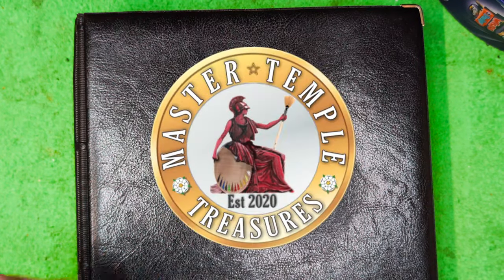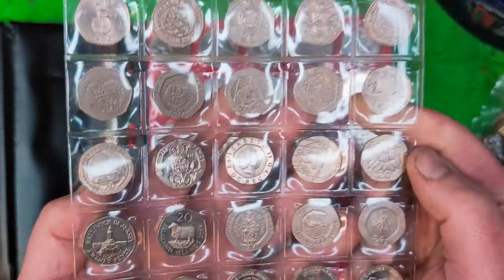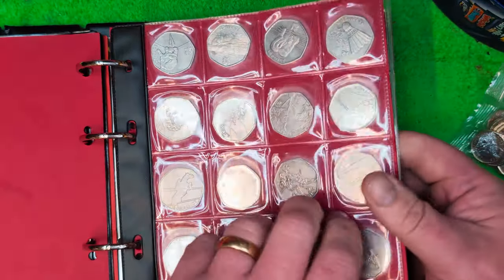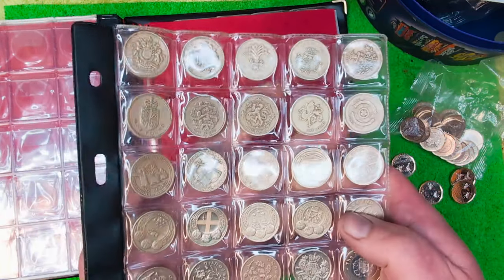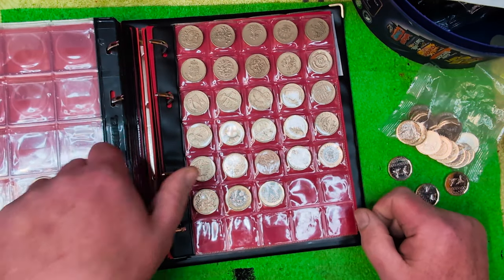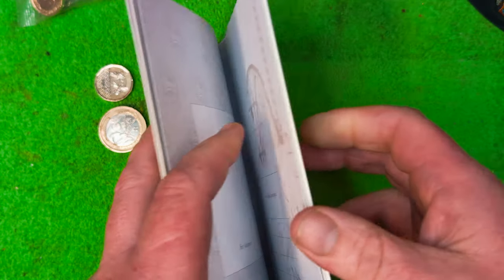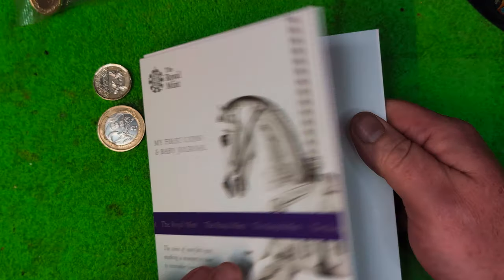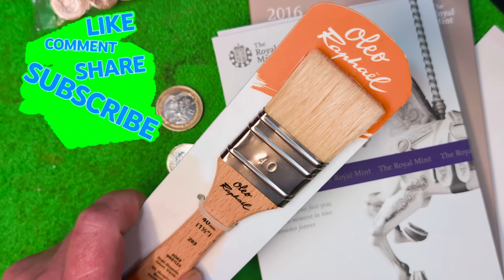Buzzing 🐝🐝 NEW COIN FOUND £1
New and rare £1 coin found.

Rare and valuable salmon 50p coin found.
I am collecting all the circulated commemorative 50p coins to fill a coin collector album. I hunt through £250 of 50 pence coins, looking for rare, new and valuable coins.